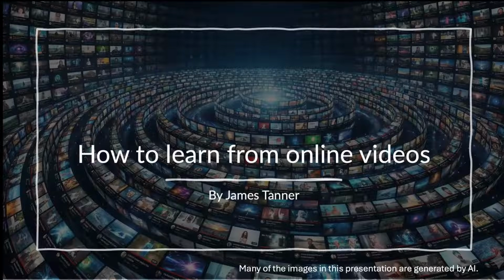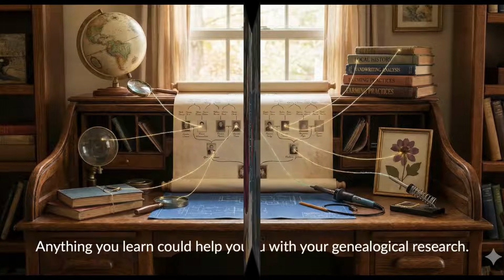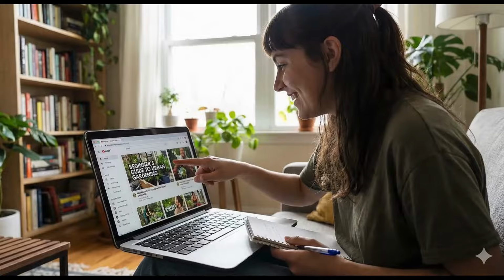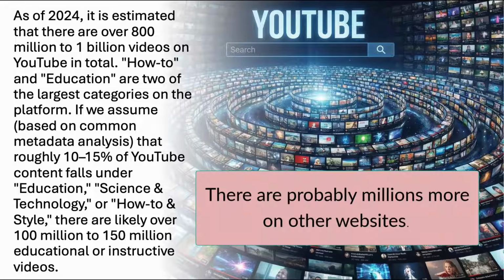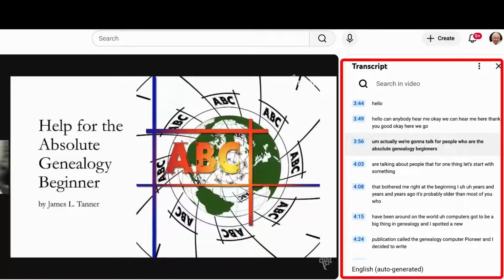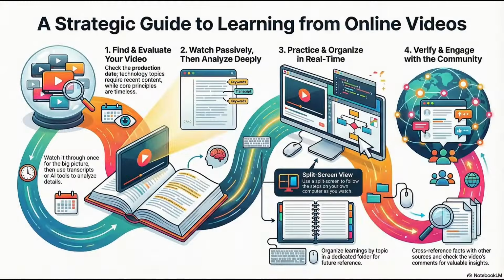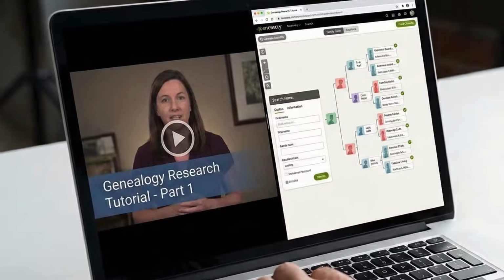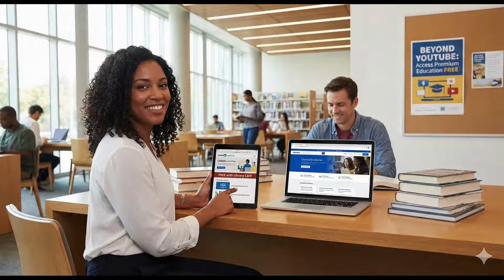How to Learn from Online Videos - James Tanner (5 Jan 2025)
This video, presented by James Tanner, offers a strategic guide for effectively learning complex subjects like genealogy through online videos. It details a comprehensive approach that includes finding relevant content, utilizing transcripts and AI tools for deep analysis, and engaging in real-time practice. The presentation concludes by emphasizing active learning techniques, such as organizing digital notes and verifying information with the broader community.